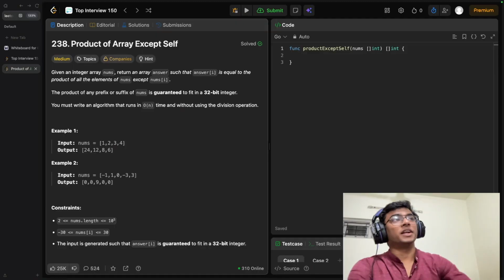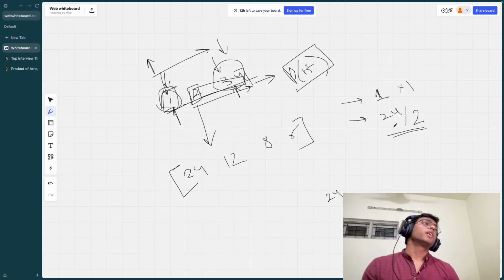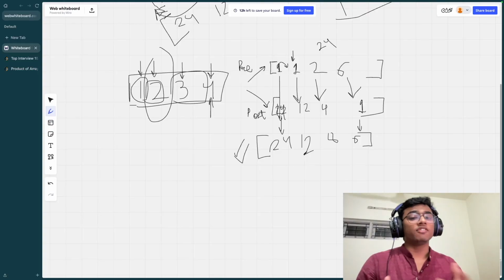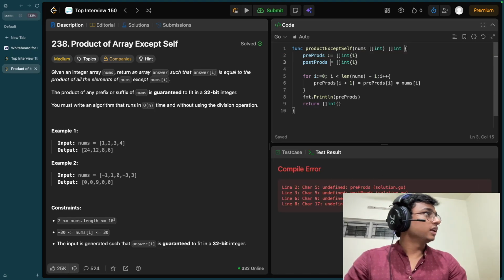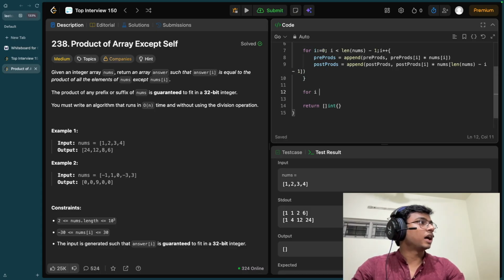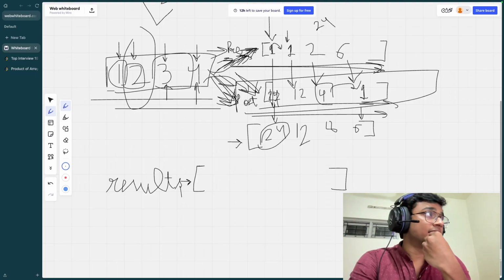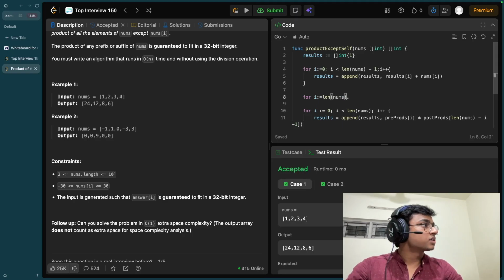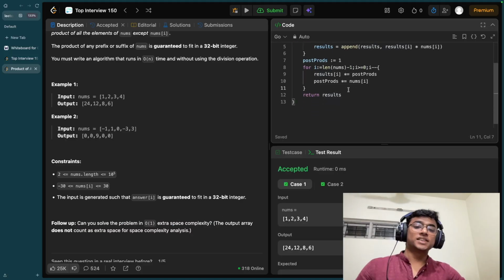Product of Array Except Self - Golang | LeetCode Top Interview 150 | Coding Interview Prep 2025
For today's video we are solving the Product of Array Except Self problem.